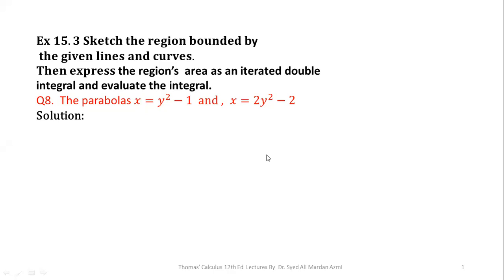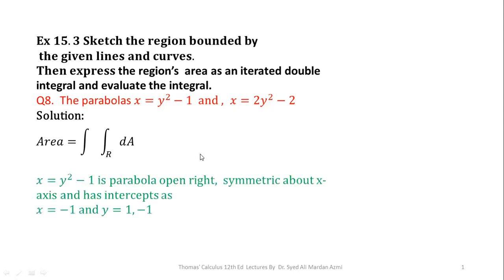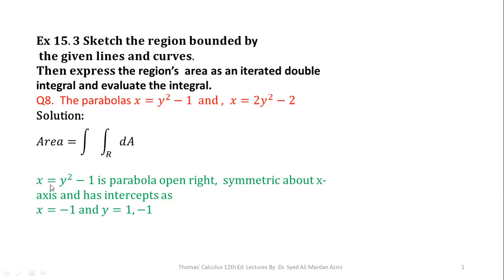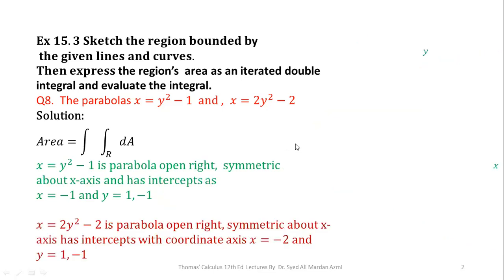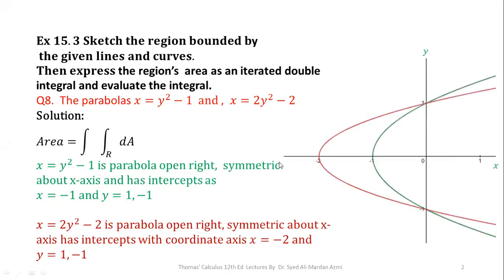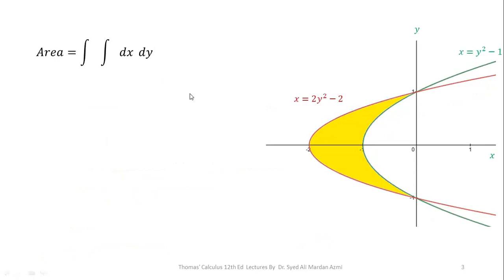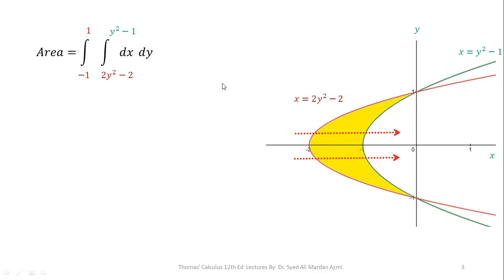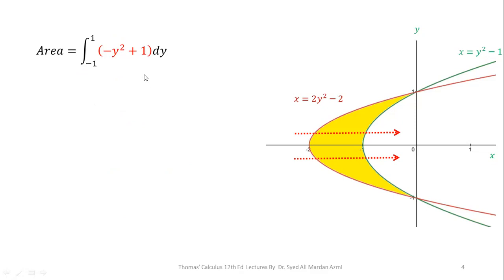Thomas Calculus 12th edition Ex 15. 3 Q8| Region sketching | Area by double integrals